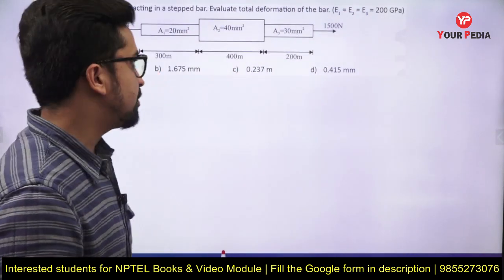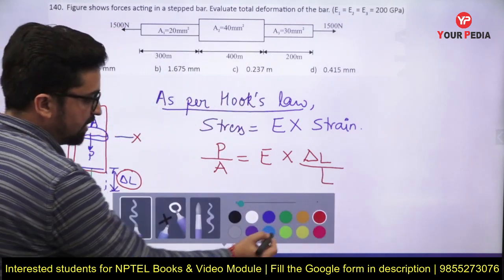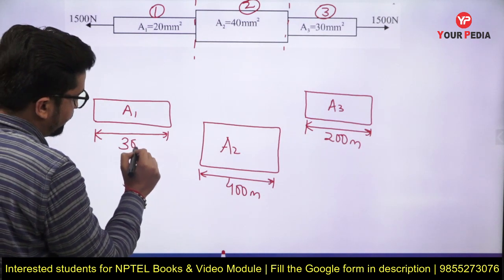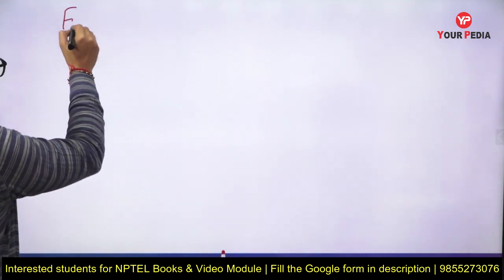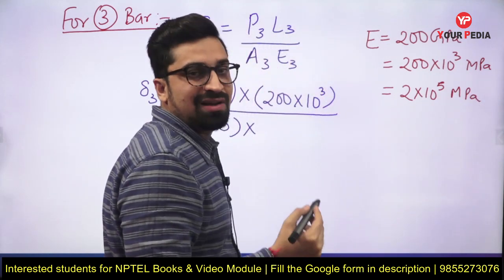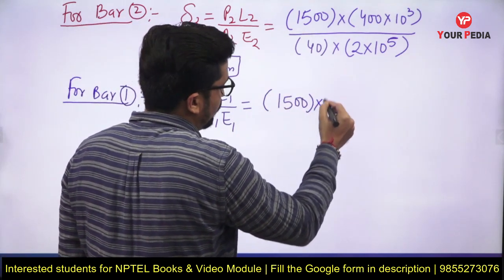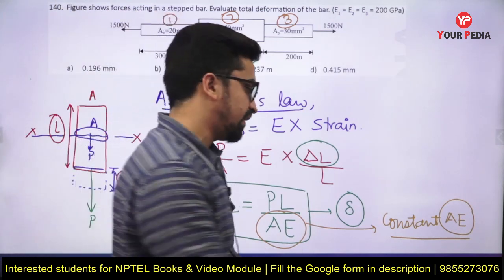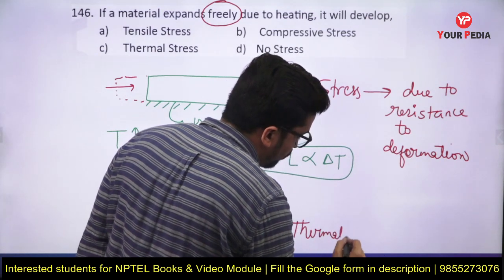SOM Mechanical NPTEL Qs series | SOM NPTEL Assignment Question for GATE Exam preparation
SOM Mechanical NPTEL Qs series | SOM NPTEL Assignment Question solutions for GATE Exam preparation